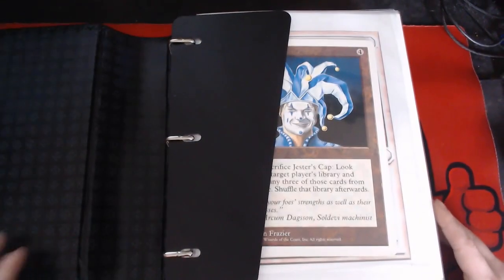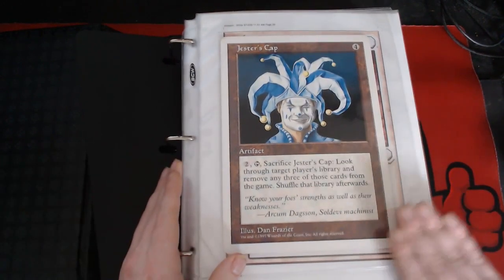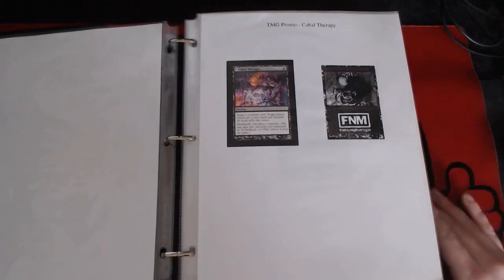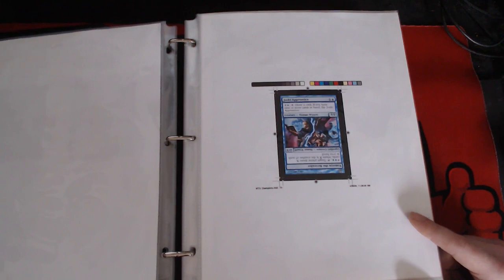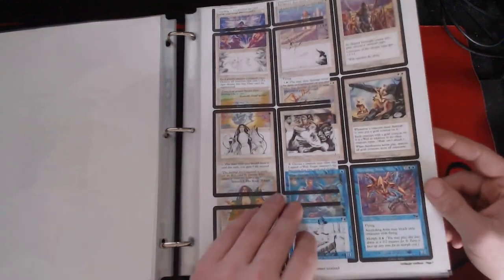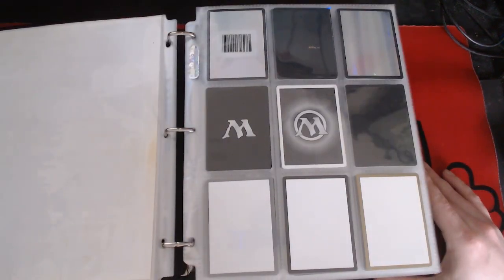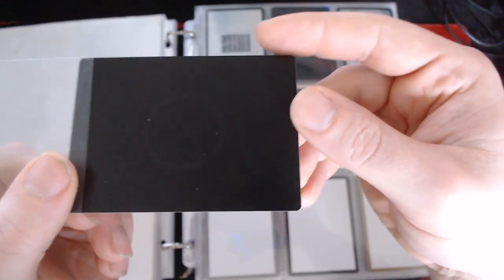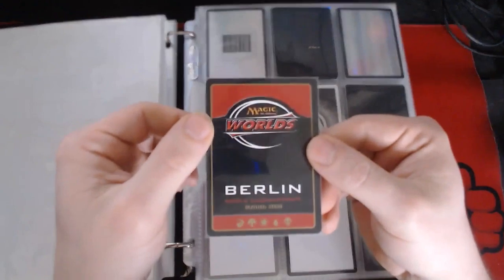Digital Binder Project: Episode #01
Join me as I narrate the contents of my misprint and rarities binder!